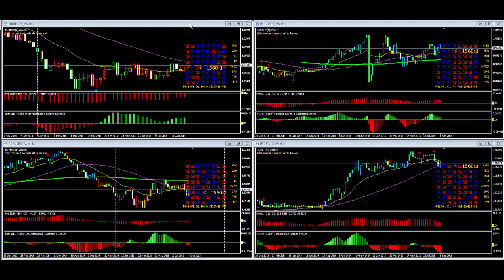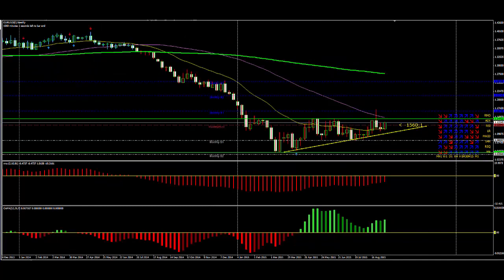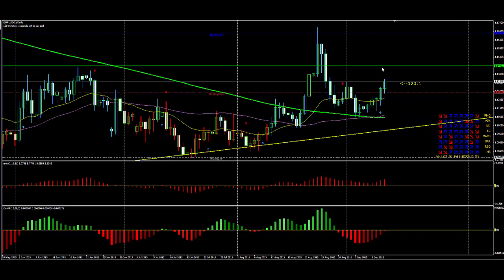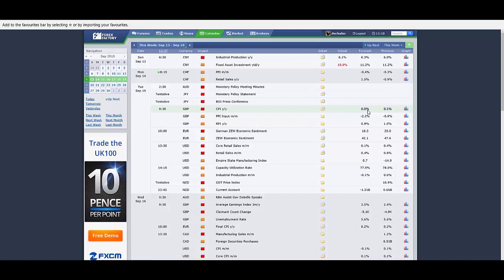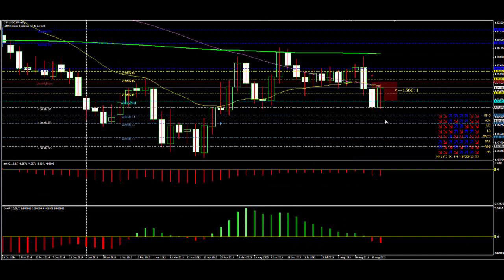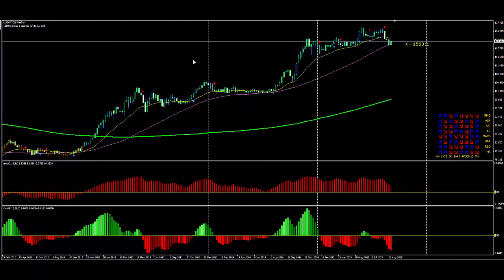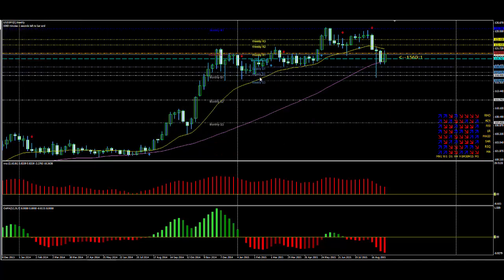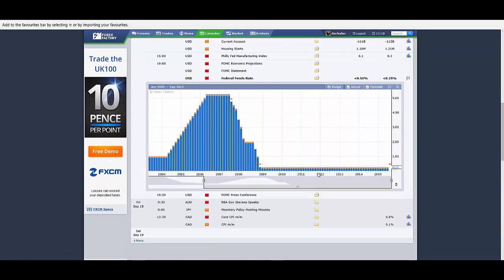Forex Video analysis 13th 18th September 2015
Forex Video analysis 13th   18th September 2015 provided by Serene Education Ltd